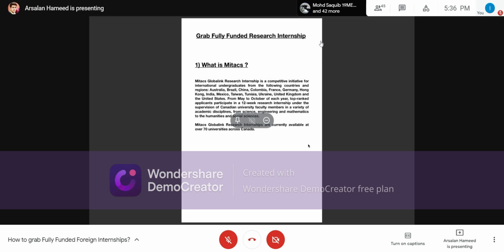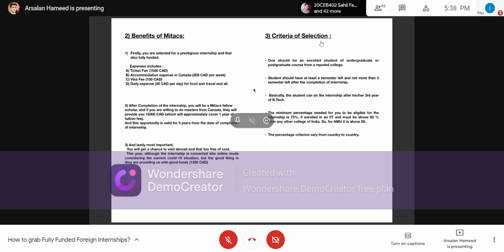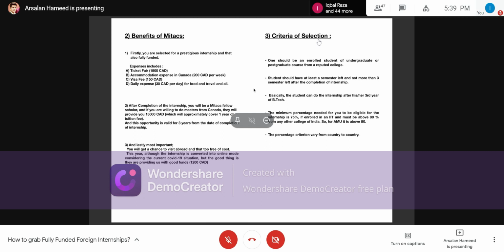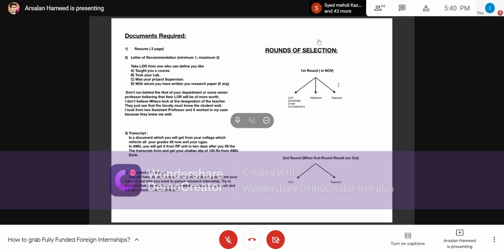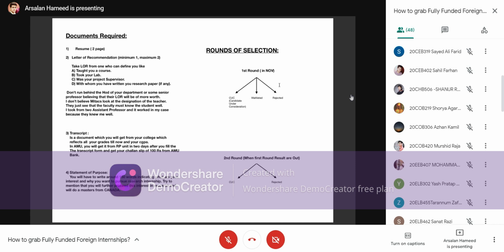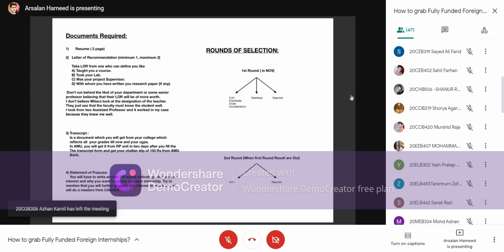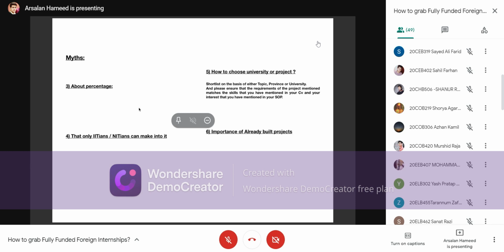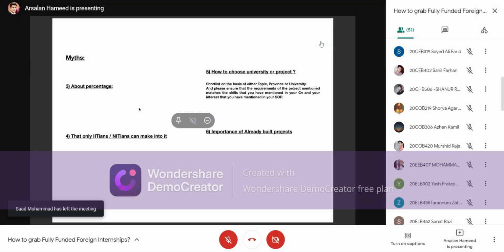Mitacs Internship Session| 2021| University of Regina| Foreign Internships| Fully Funded| Part 1.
Here is the part 1 of the live session taken  by me at Ieee Students Branch, Aligarh Muslim University on 17th May 2021. I Tried to clear all the doubts and myths regarding the Mitacs Internship. I am selected at University of Regina, Canada for the internship in 2021 summer. I shared my experience of how I applied, what to keep in mind while applying and some tricks that can let you in.